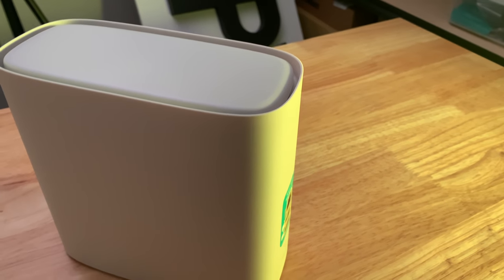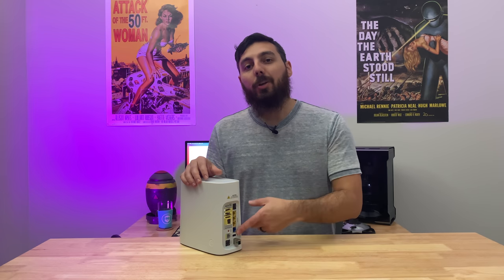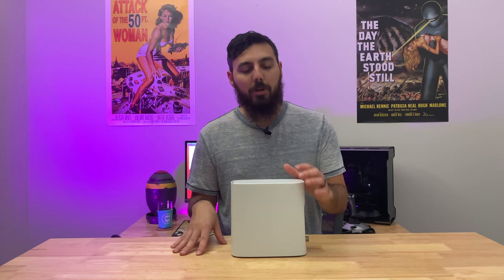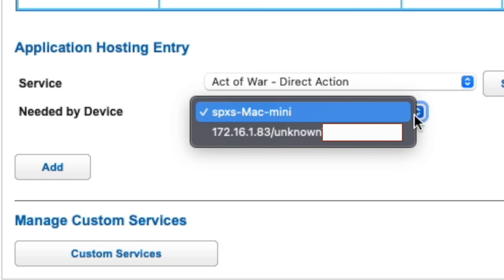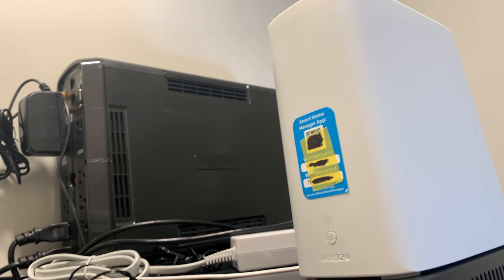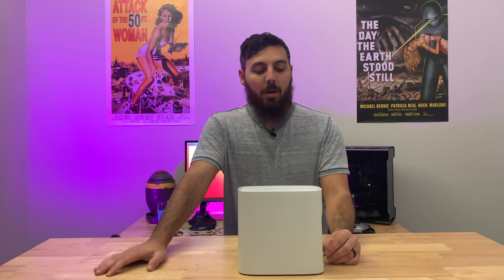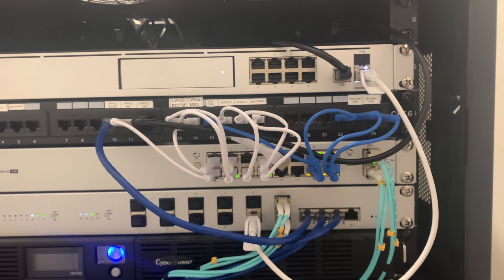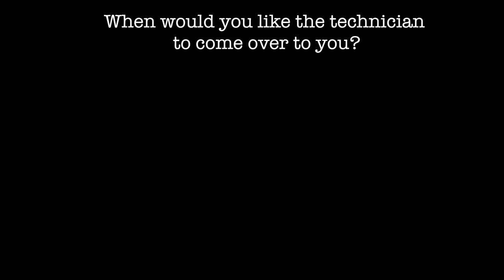Replacing AT&Ts BGW 210 for the BGW 320 with WiFi 6 and 5 GbE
Asked AT&T to upgrade my BGW 210 to the new BGW 320 that has a 5Gb port and WiFi6.  In this video we just talk about it and end up not really using it anyway.

Chapters
Start 0:00
Intro 0:58
2.5 Gbps 01:48
Bypass 02:53
IP Passthrough 04:16
Odd Software Choices 04:37
Dimensions 06:27
SpeedTest 07:13
How to get the BGW 320 08:20
Conclusion 09:03
Recorded Phone Call with AT&T 09:40